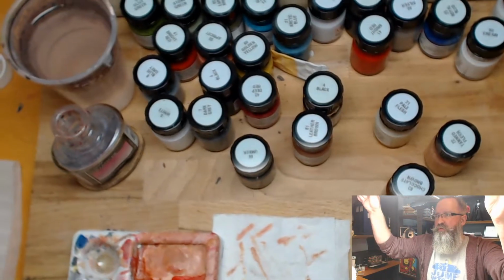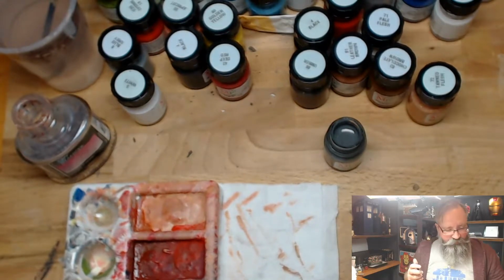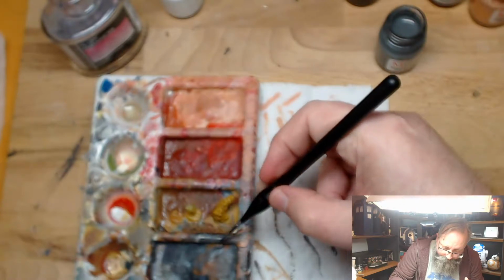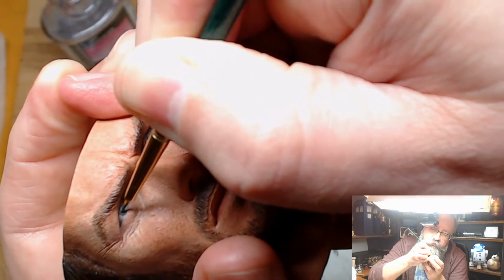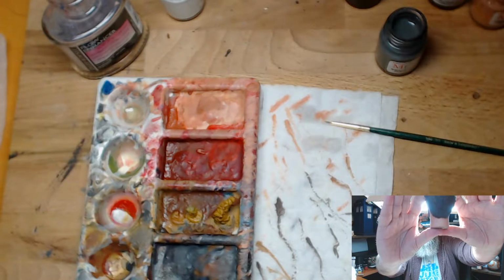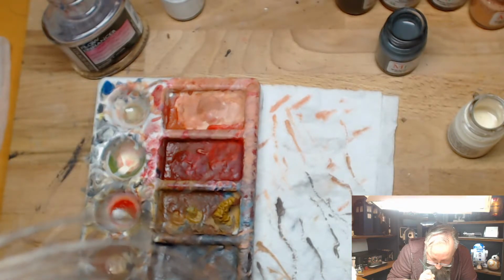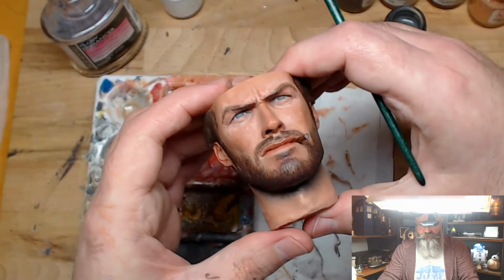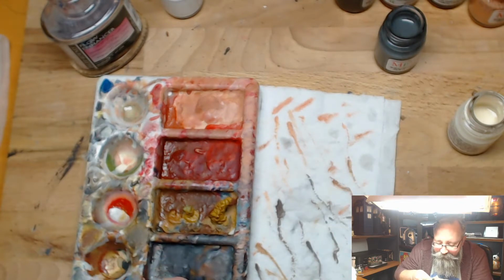Patreon Tutorial - Man With No Name (Clint Eastwood) #21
Hello all!!

Welcome to part 21 of this Patreon tutorial series.

I start this video explaining some changes that I've made to the 'under chin' part of his beard, and how I'll proceed with that off camera. It's actually quite interesting.

After that we start the slow process of painting the eyes. Here we're laying down the first layers of the irises. The basic shape and location. It's awkward slow work, made worse by the design and shape of the sculpt. (squinty eyes with not much room to move in)

It's all gotta be done though!

Enjoy!! x